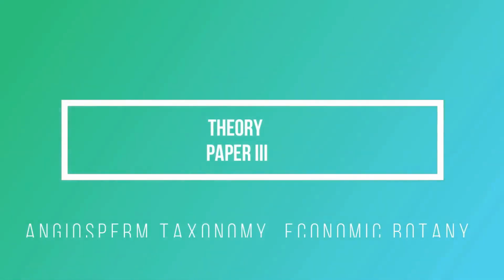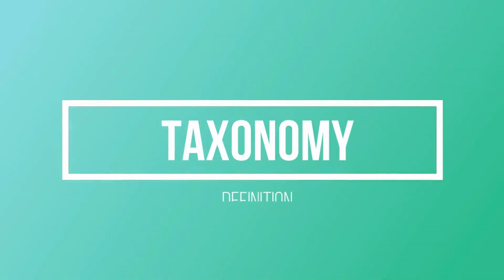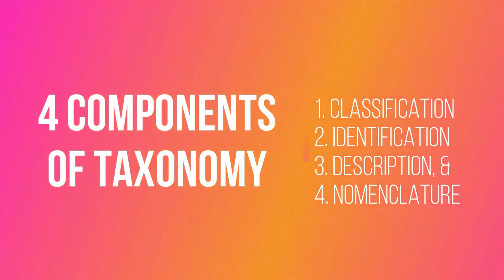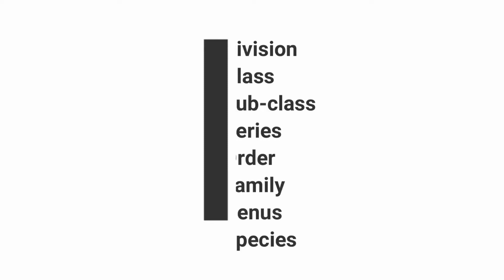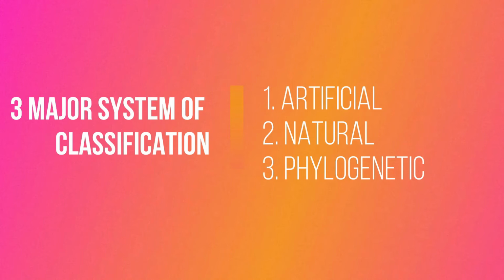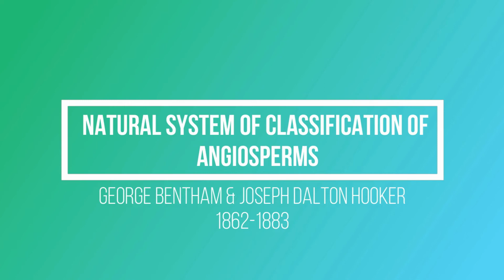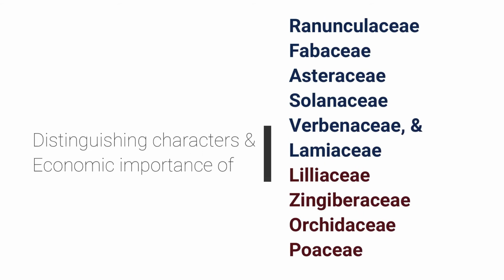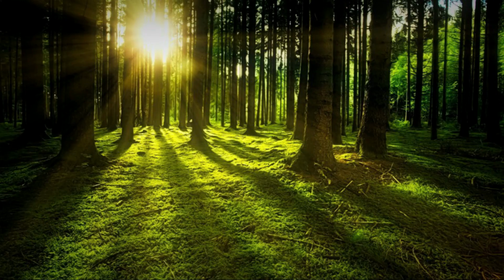Introduction to Classification of Angiospermic Plants - S1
This video is made specifically for academic & non-profit purpose, intended to help students pursuing BSc Programme